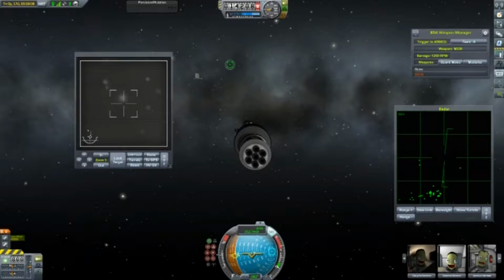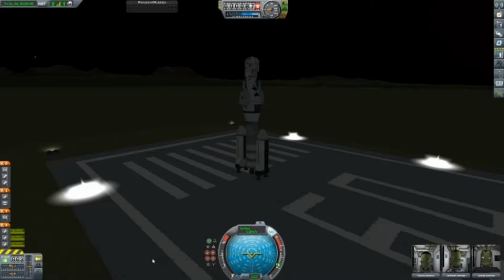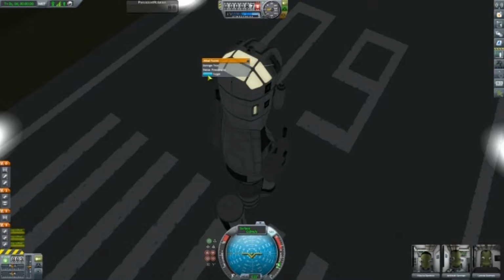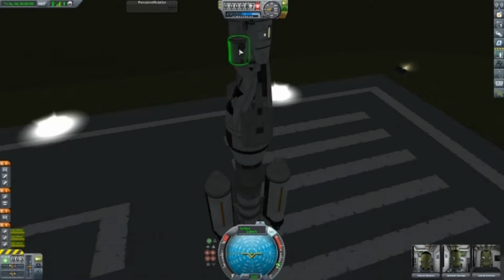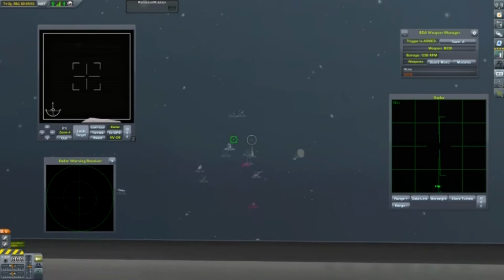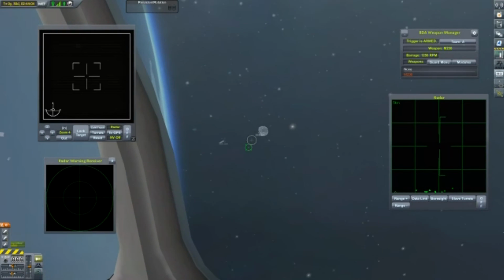KSP 1.2.2 Space Battle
A mocked up space battle using KPBS, KSPI-E, and a few other mods. Enjoy and tell me what you think!